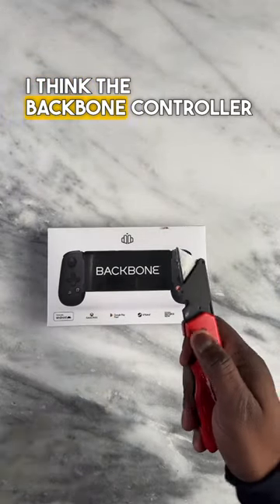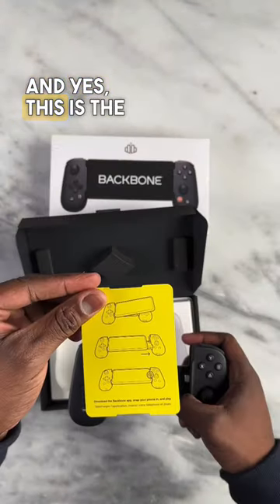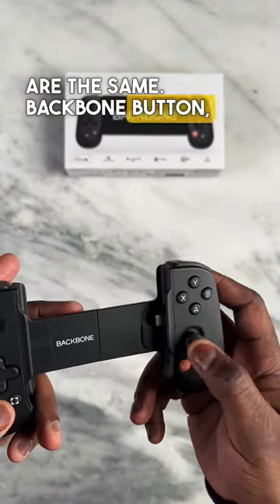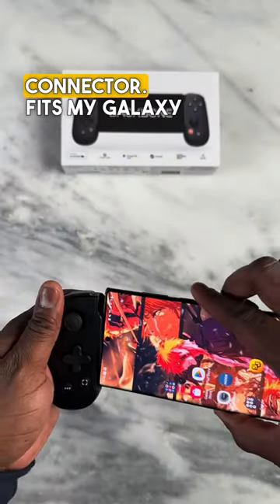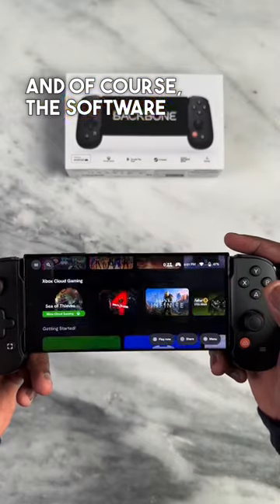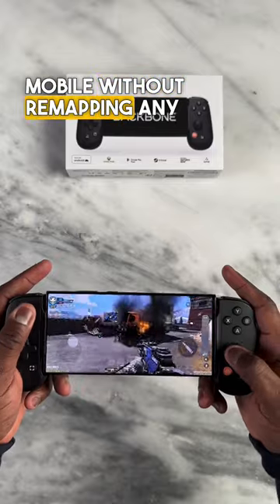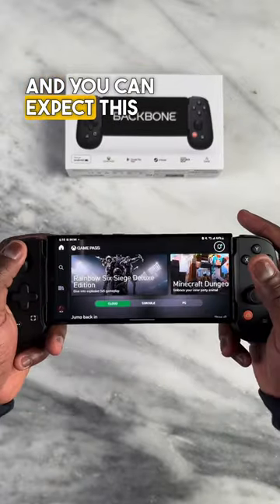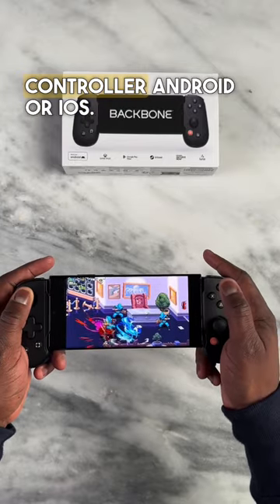The Backbone for Android Game Controller